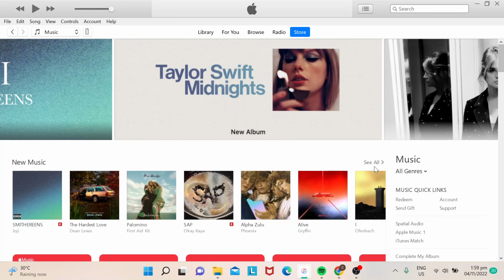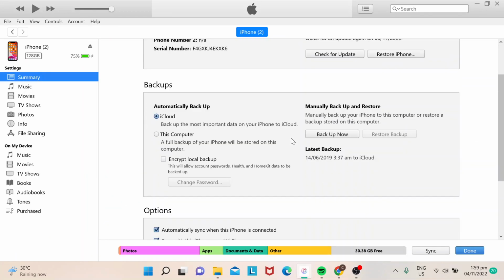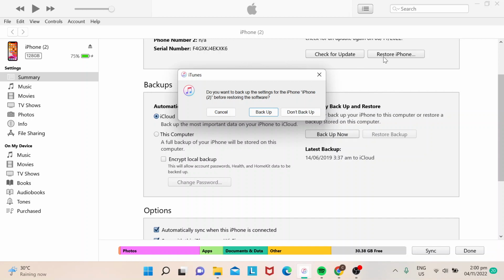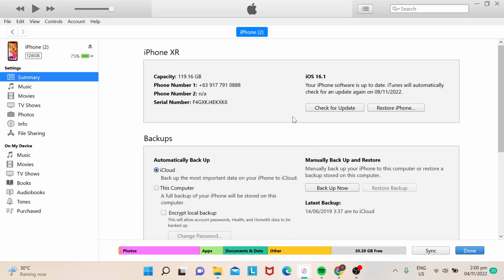How To Unlock iPhone In iTunes Tutorial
Today I show how to unlock iphone in itunes tutorial,unlock iphone in itunes